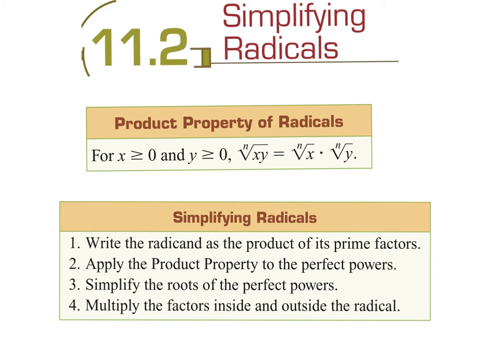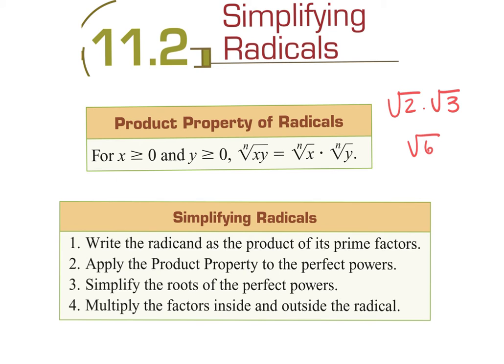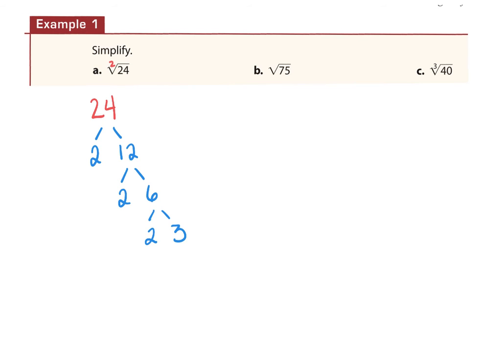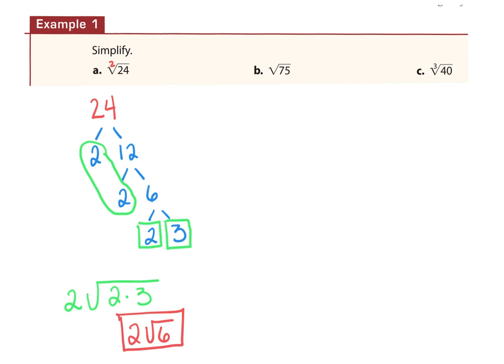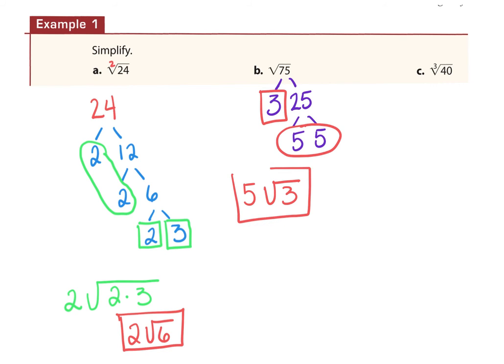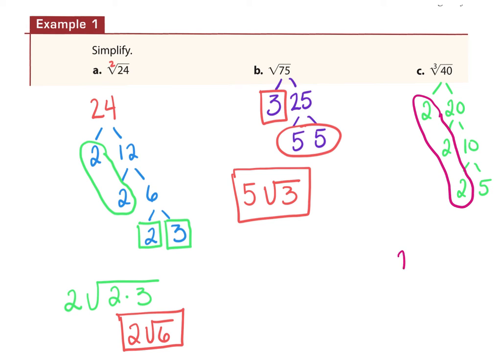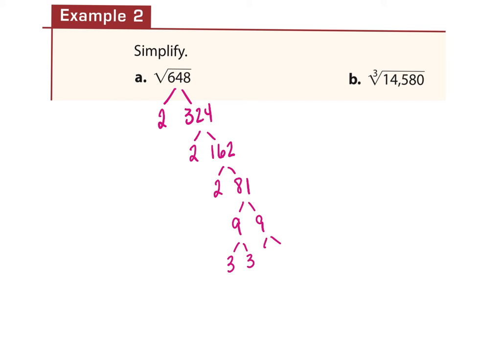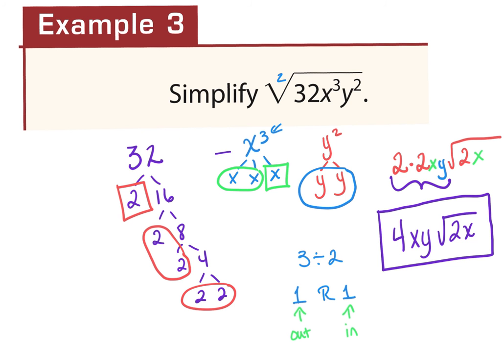Alg I Section 11.2